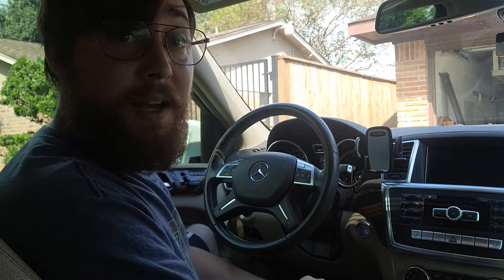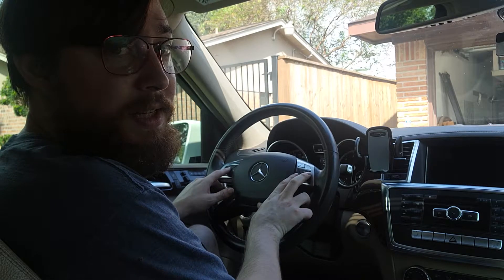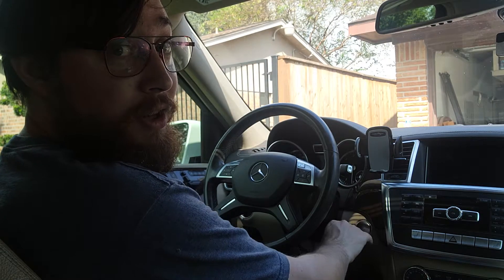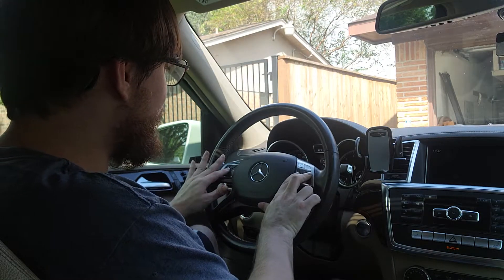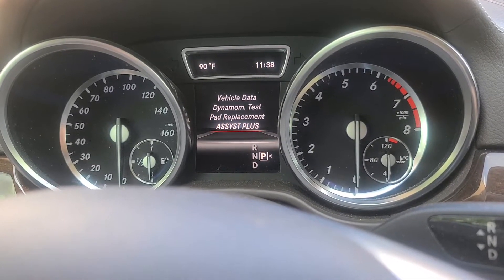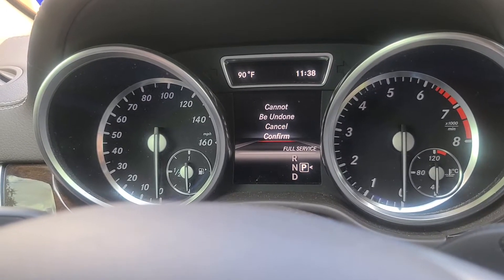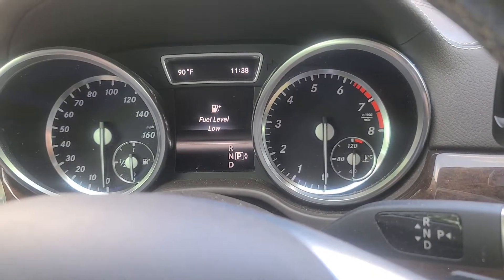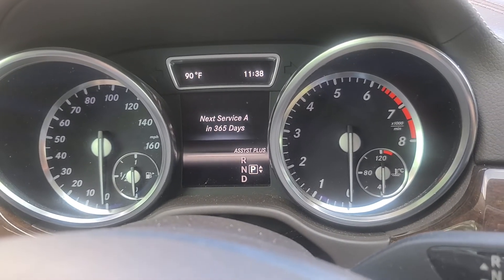How to reset your Service Light X166 ML/GL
Just a quick how to on what needs to be done to reset your oil light on your Mercedes Benz ml/gl